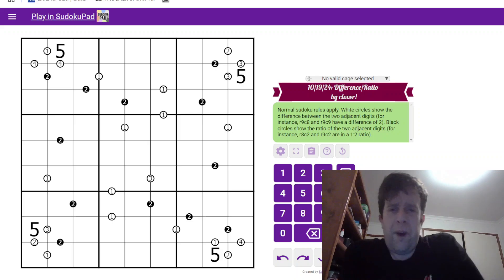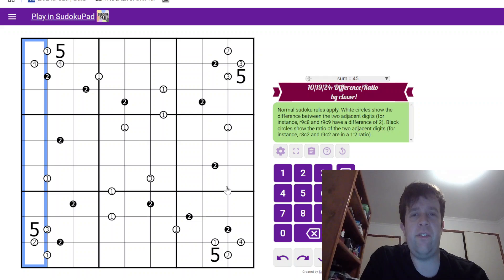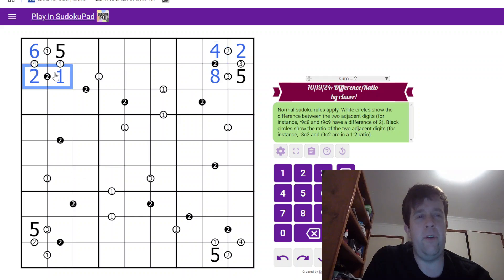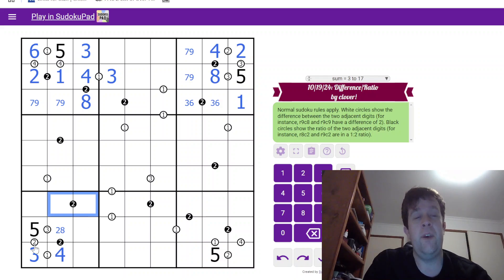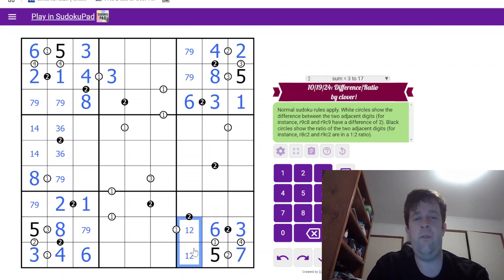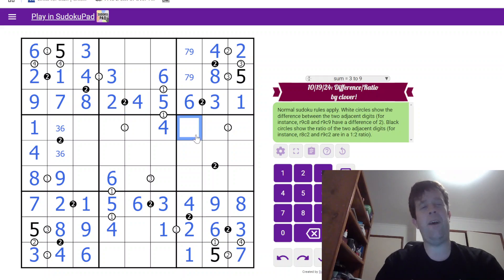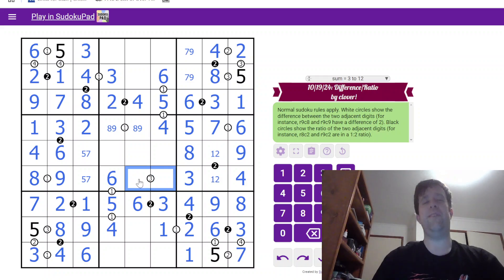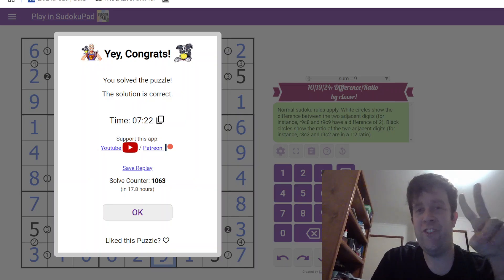GAS Sudoku Walkthrough - Difference/Ratio by Clover (2024-10-19)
Bill solves Difference/Ratio Sudoku by Clover, Originally posted 19th of October, 2024.

Normal sudoku rules apply. White circles show the difference between the two adjacent digits (for instance, r9c8 and r9c9 have a difference of 2). Black circles show the ratio of the two adjacent digits (for instance, r8c2 and r9c2 are in a 1:2 ratio).

Two Hats: 6:45 One Hat: 12:00 Dinosaur Five Golden Rinchenias